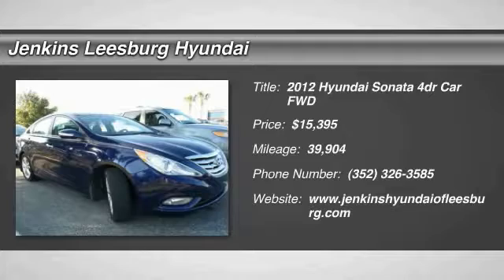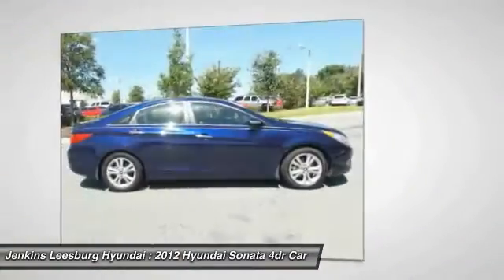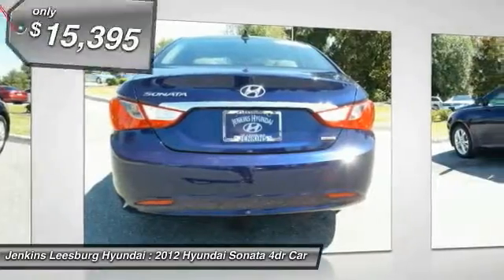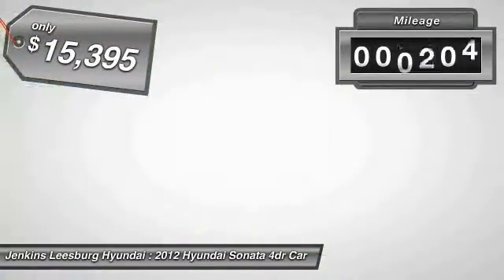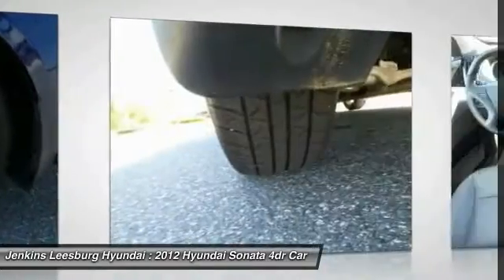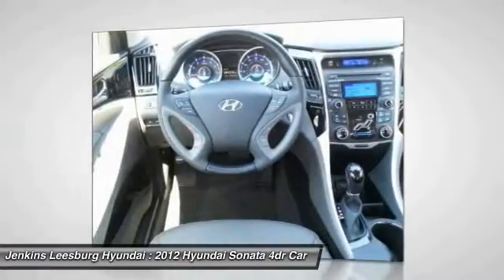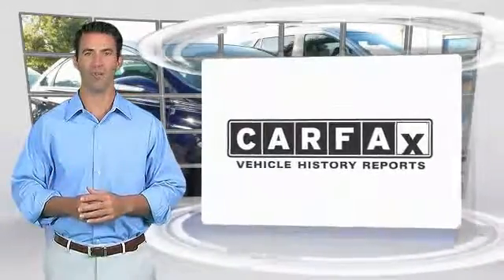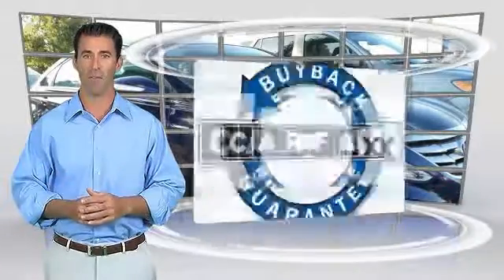2012 Hyundai Sonata Leesburg Florida L17602A1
2012 Hyundai Sonata Limited

HURRY WON'T LAST!. Alloy wheels, Anti-Lock Braking System (ABS), Electronic Stability Control, Front dual zone A/C, Panoramic Tilt & Slide Front Sunroof, Radio: Autonet AM/FM/XM/CD/MP3, Remote Keyless Entry & Alarm, and Traction control. Take advantage of Jenkins Hyundai's value pricing!!Be the talk of the town when you roll down the street in this fun 2012 Hyundai Sonata. The road has met its match. If you thought the Sonata looked like a good time standing still, wait until you hit the road! It is nicely equipped with features such as Alloy wheels, Anti-Lock Braking System (ABS), Electronic Stability Control, Front dual zone A/C, HURRY WON'T LAST!, Panoramic Tilt & Slide Front Sunroof, Radio: Autonet AM/FM/XM/CD/MP3, Remote Keyless Entry & Alarm, and Traction control. Hyundai Certified Pre-Owned means you not only get the reassurance of up to a 10yr/100,000 mile limited powertrain warranty, but also a 150-point inspection/reconditioning, 24/7 roadside assistance, trip-interruption services, rental car benefits, and a complete CARFAX vehicle history report.Visit our virtual showroom 24/7 @ jenkinshyundaiofleesburg.com.CertifiCertified Pre-owned Hyundais go through a 150-point detailed inspection that includes manuals and documentation, recalls and service campaigns, transmission, brakes, steering, engine, fluids, battery, tires, brakes, suspension, drive train, frame and underbody, electronics, interior and exterior of the vehicle. Certified Pre-Owned (CPO) is a manufacturer-sponsored used vehicle refurbishment and warranty program that may also include special incentives and financing. Only Hyundai dealerships can certify a Hyundai vehicle.